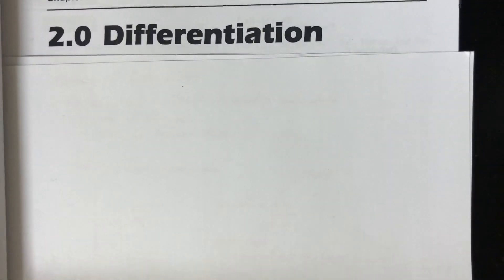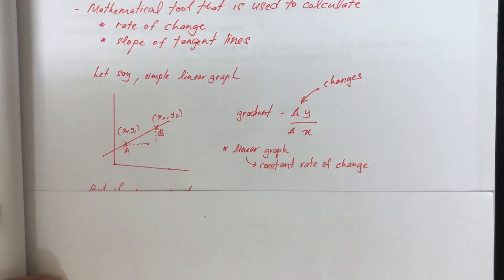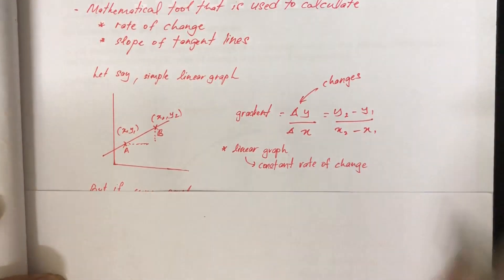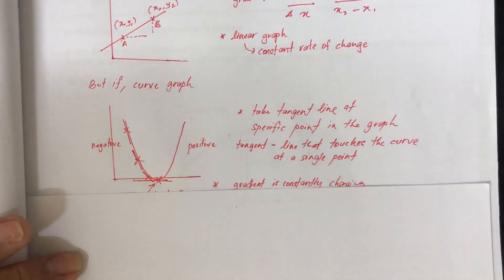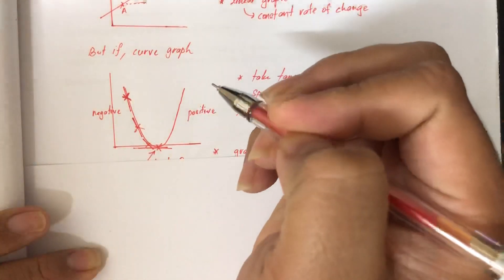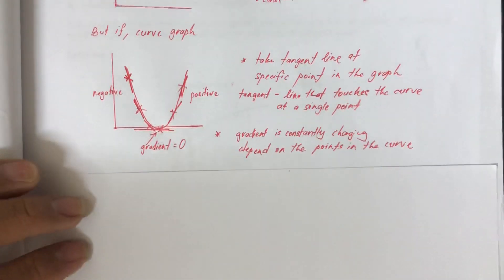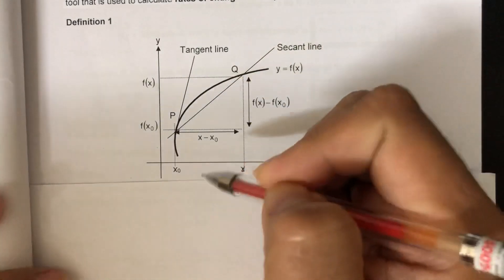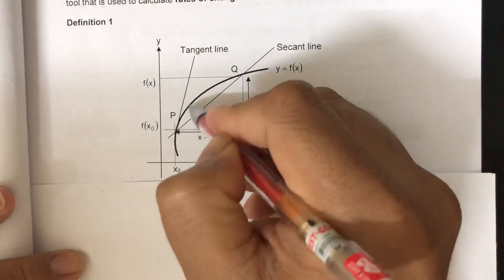Differentiation (part1)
ODL for Students MAT183